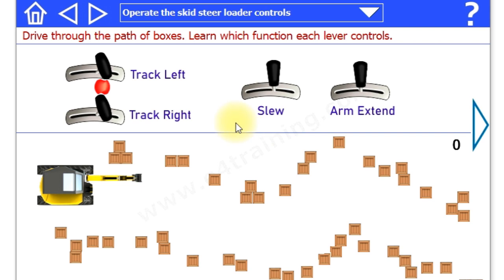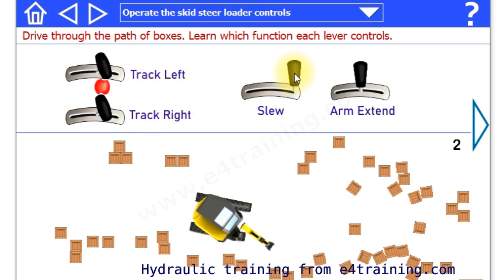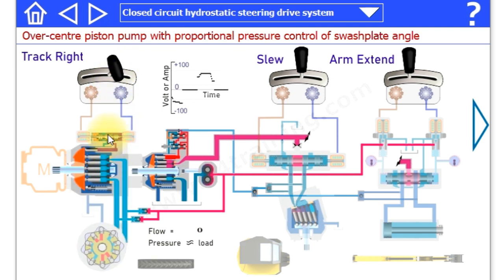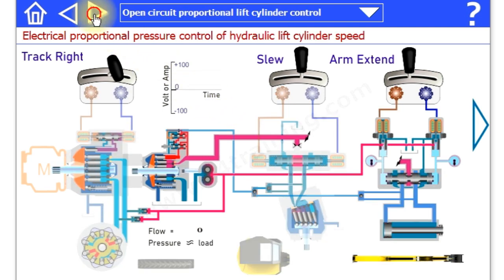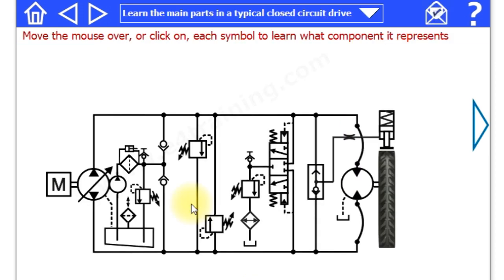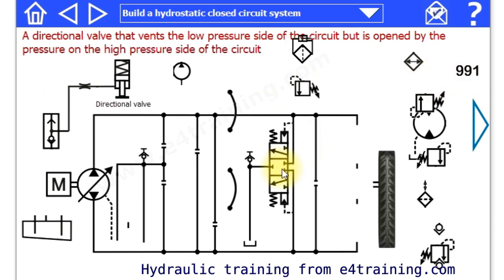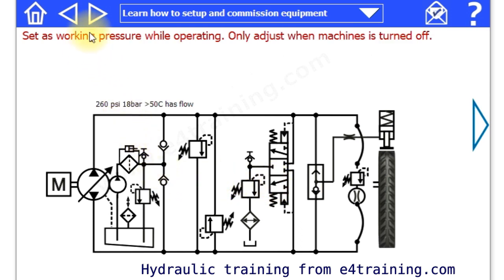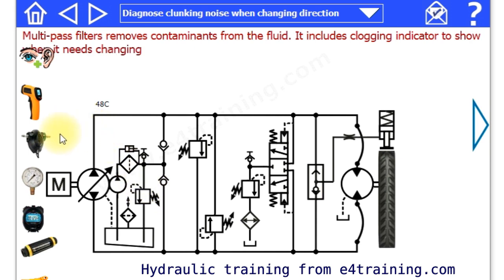Understand how a hydrostatic drive skid-steer excavator works - PR1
Learn how the hydrostatic closed circuit drive system and load sensing ancillaries work in a typical skid-steer machine. This video shows how our skidsteer simulation provides a number of interactive exercises that will teach how the hydraulic system works.